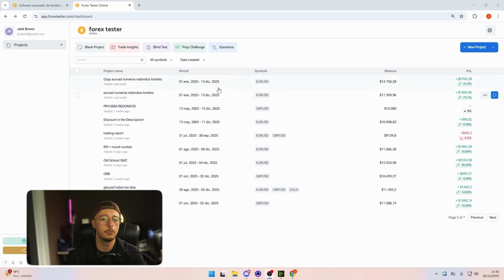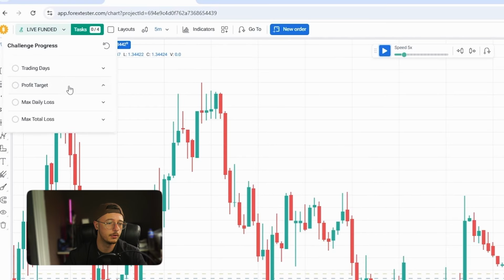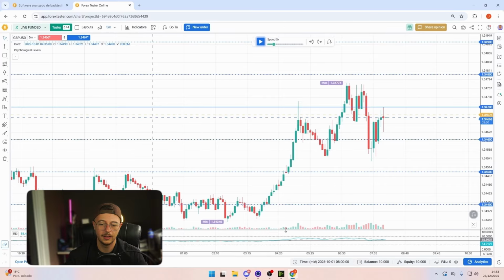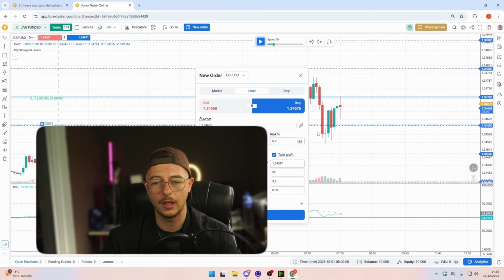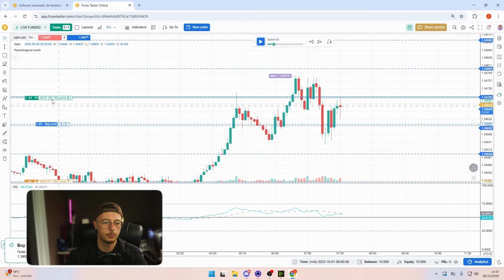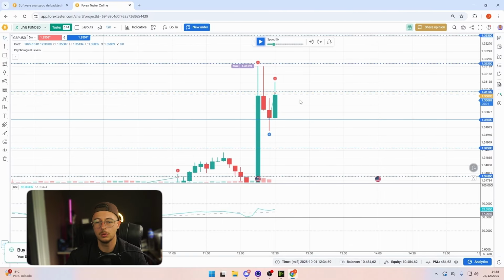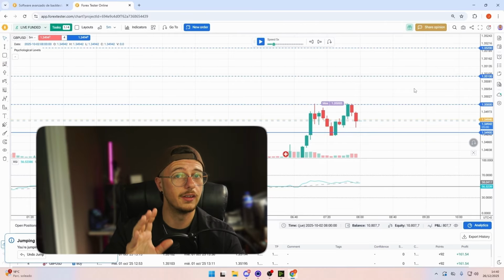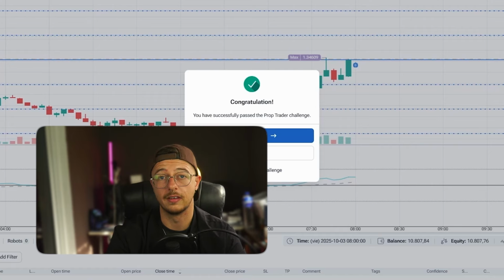Prop Firms Don't Want You Seeing This Strategy Thanks To Forex Tester Online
If you've been struggling with `prop firm challenges`, this video explains how top traders `how to pass prop firm challenge` and fund their accounts. We discuss a simple yet effective method that focuses on strategic attempts, showing how passing even a few challenges can lead to a `funded trading account`. Learn how this approach can help you achieve a `funded account forex` and succeed in `forex trading`.

All strategies, opinions, and examples shared are based on my personal trading experience and do not constitute financial or investment advice.

I have passed multiple prop firm challenges across different firms, but results may vary. Each trader must evaluate whether a strategy fits their own risk tolerance and the specific rules of their prop firm.

FT does not provide trading or investment advice and is not responsible for trading outcomes based on this content.